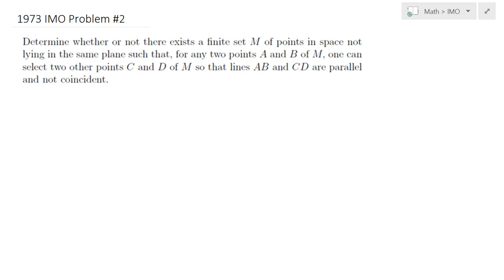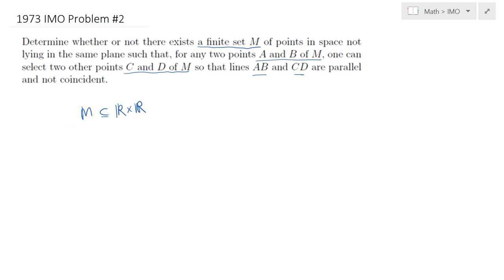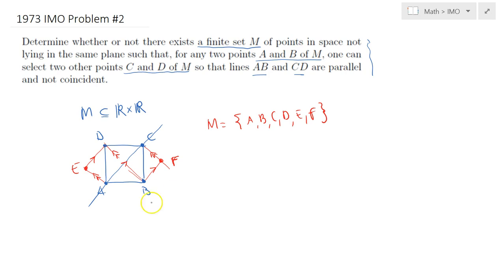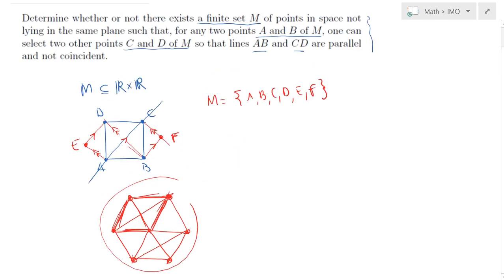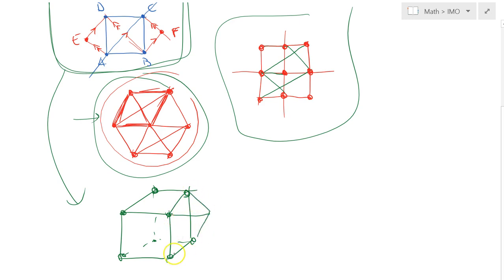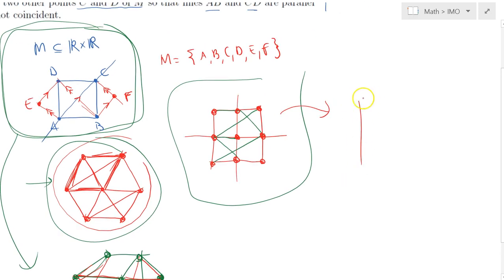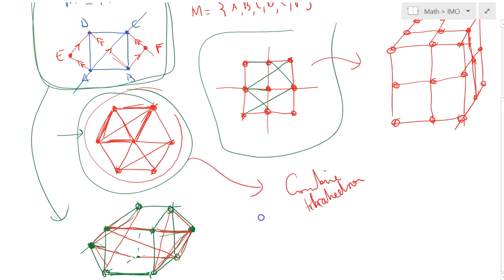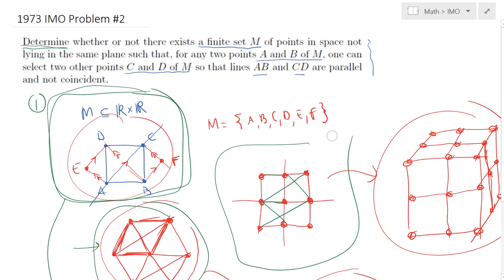1973 IMO Problem #2